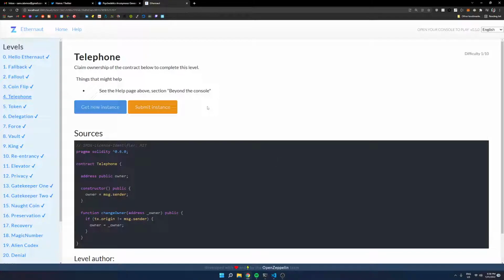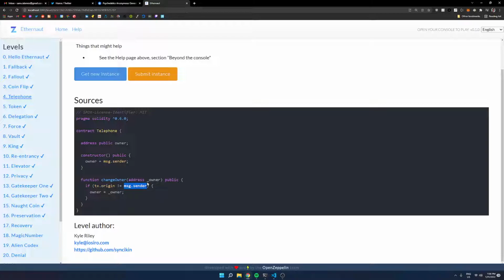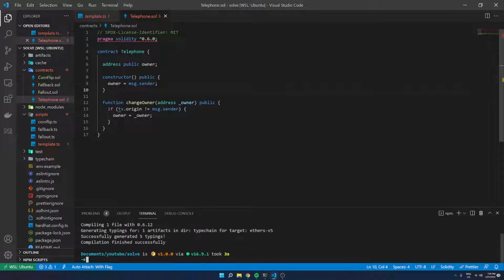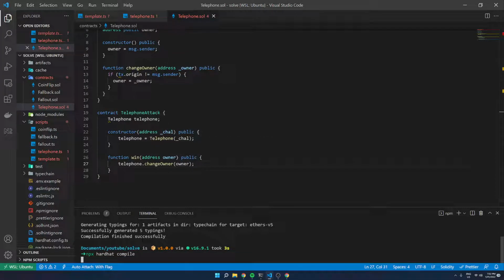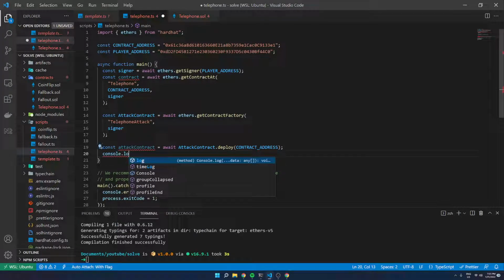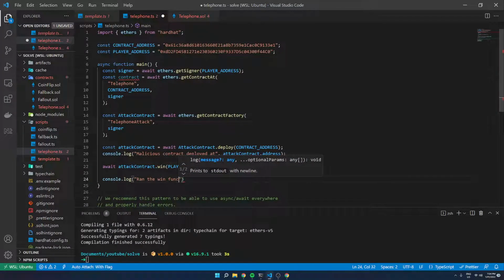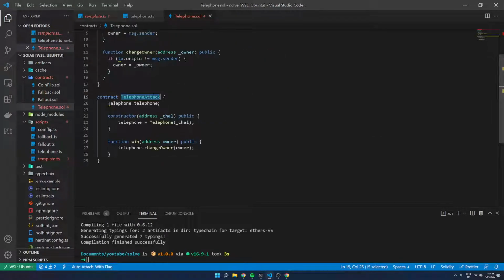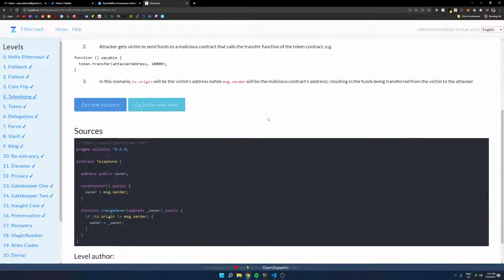Ethernaut Telephone Challenge Walkthrough - Ethers.js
In this video I will run through the fourth challenge of the Ethernauts challenges called Telephone.

Solved using ethers.js and hardhat.

YEEEEEEEEEEEEEEEEEEEEEEEEEEEEEEEEEEEEE